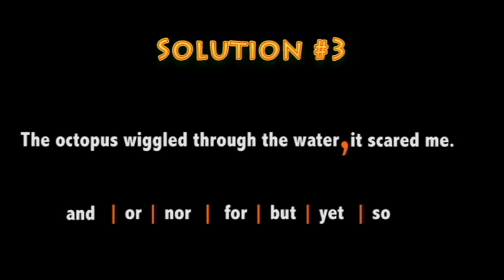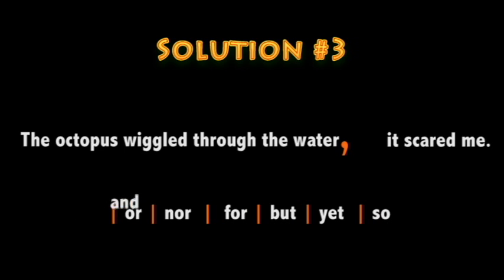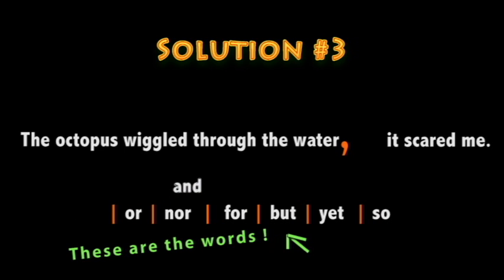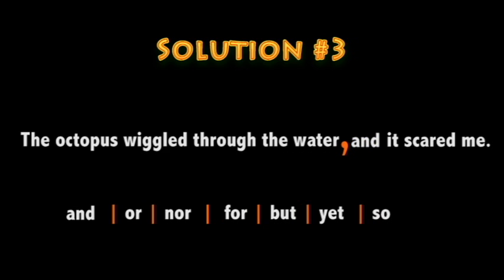Week One Comma Splice movie